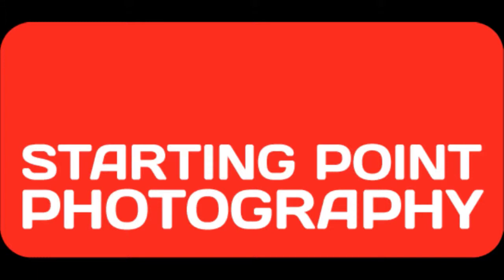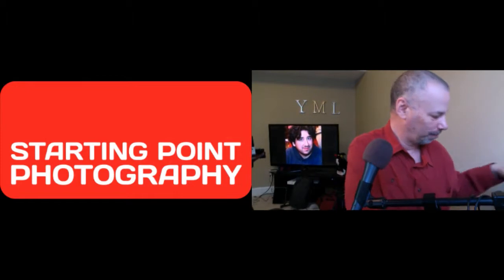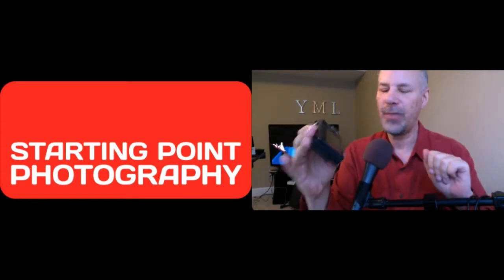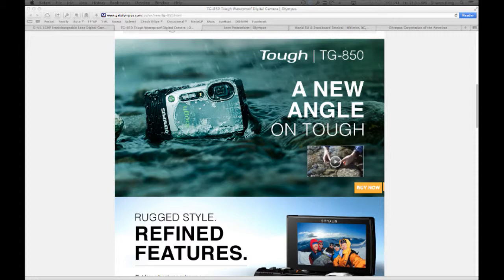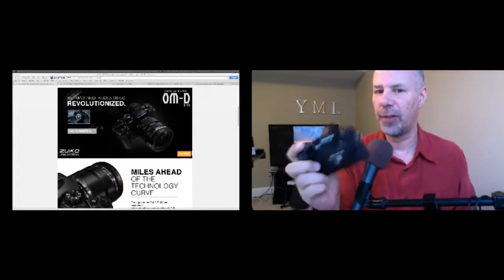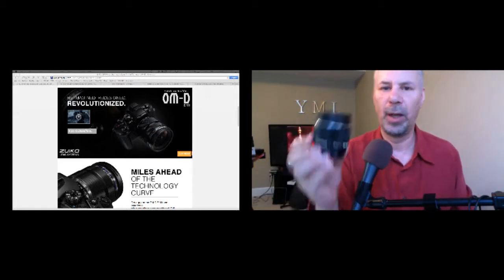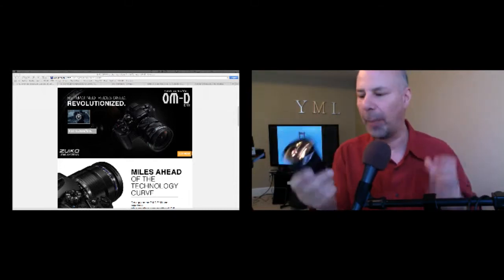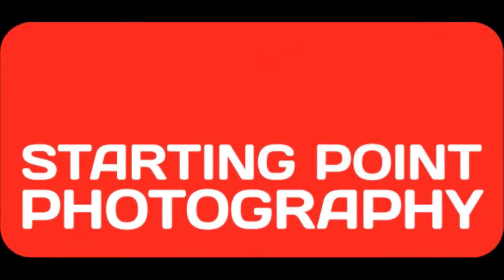Starting Point Photography, WSSF and Olympus!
Thanks to Olympus, Starting Point Photography will be spending the weekend at the World Ski and Snowboard Festival in Whistler, BC